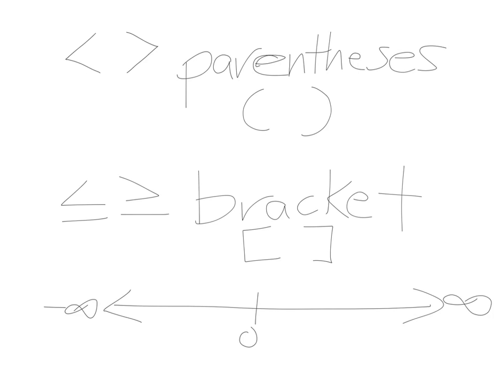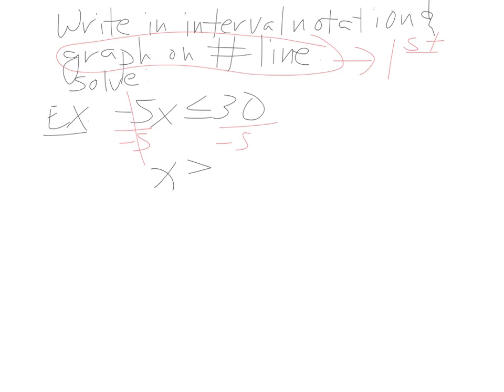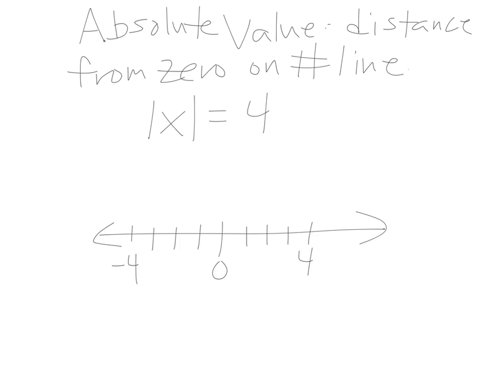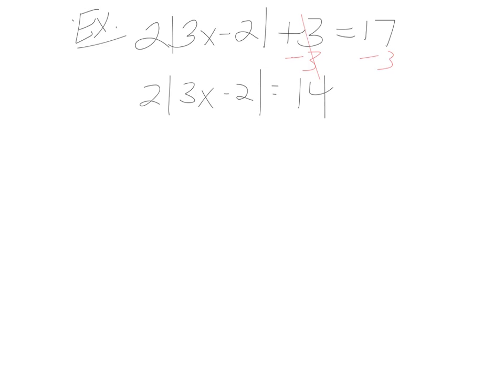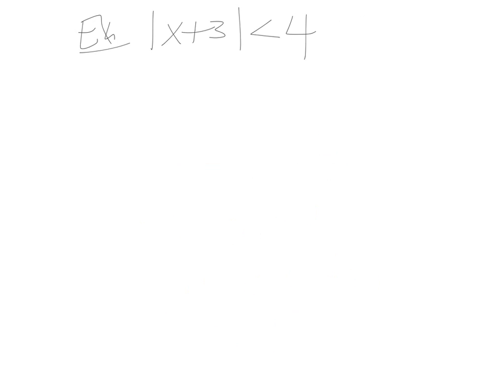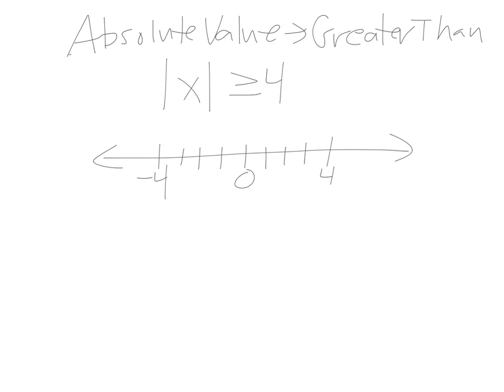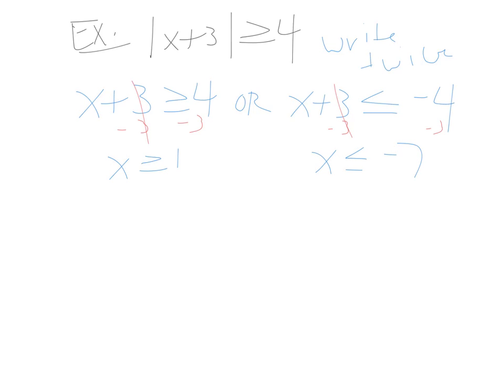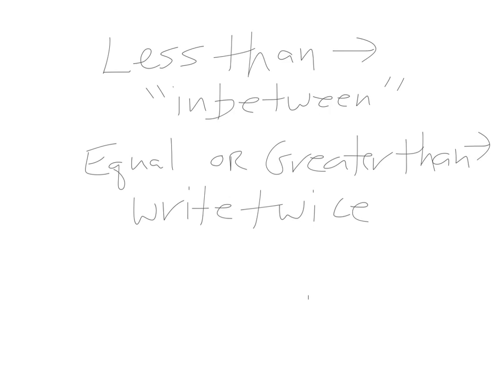Linear Inequalities & Absolute Value Inequalities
Solving linear inequalities and absolute value equations and inequalities.